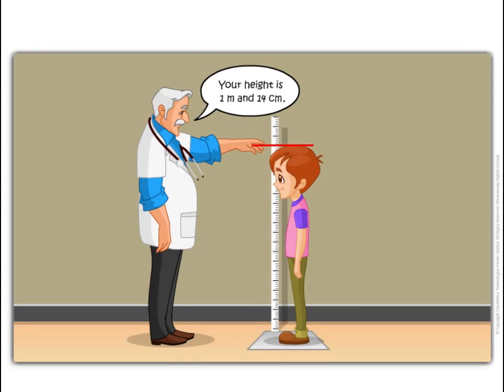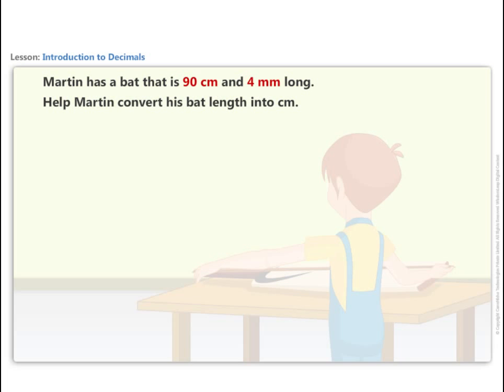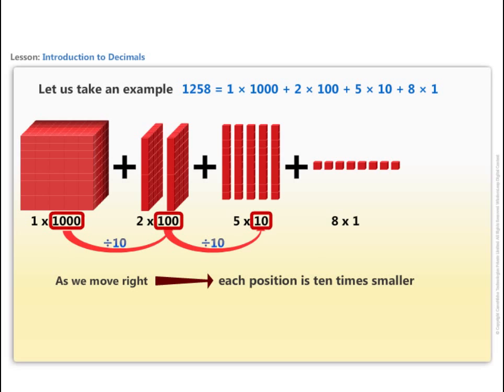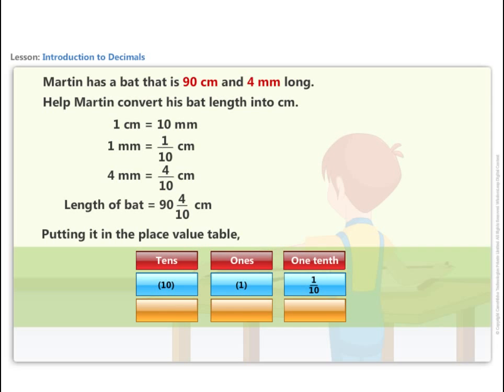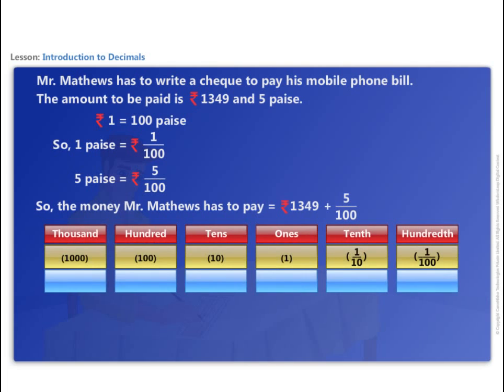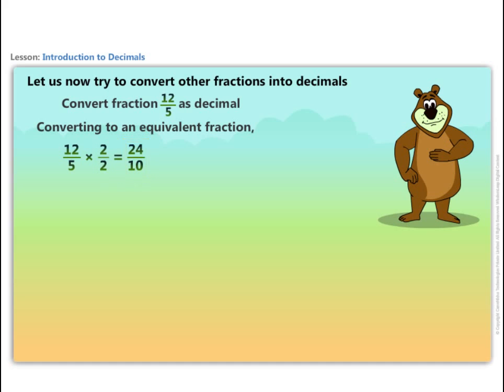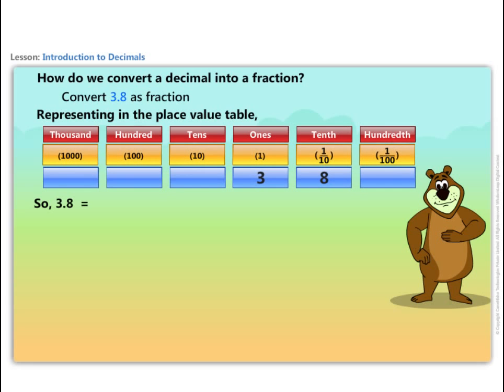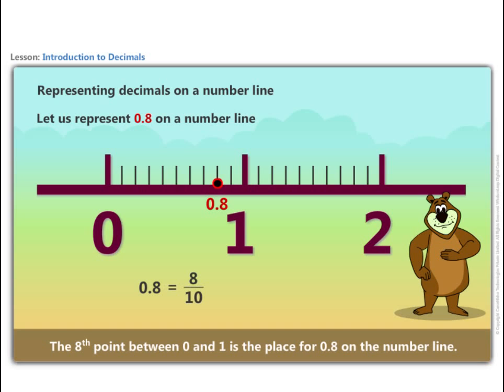Decimals Introduction - Math Class 6 - CBSE | NCERT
This video tutorial lesson is about decimals introduction of class 6 children.Please check for more interesting videos @